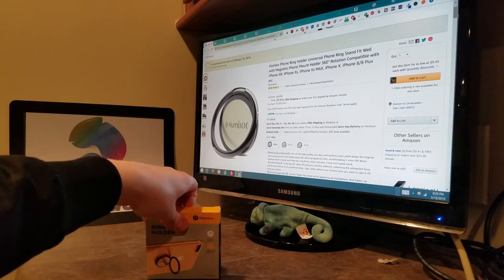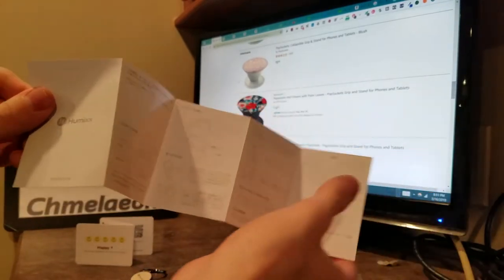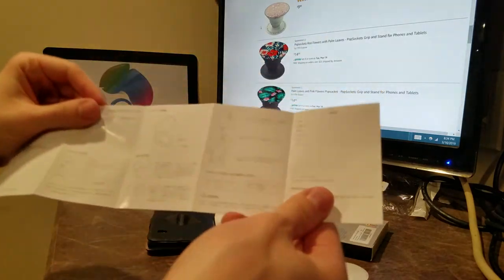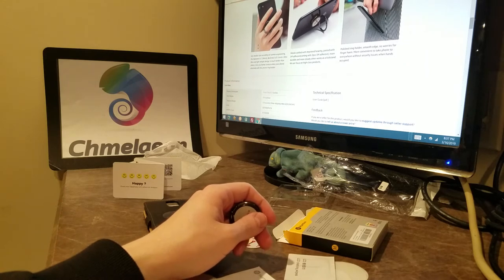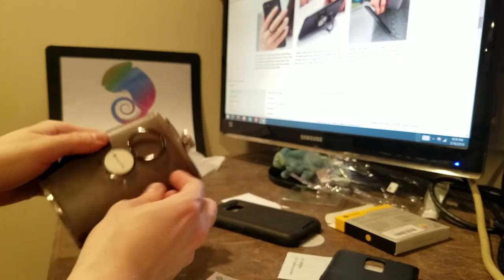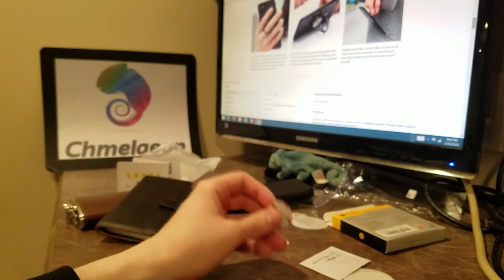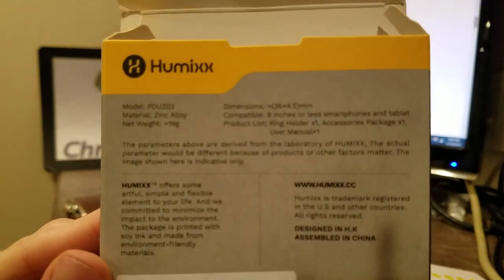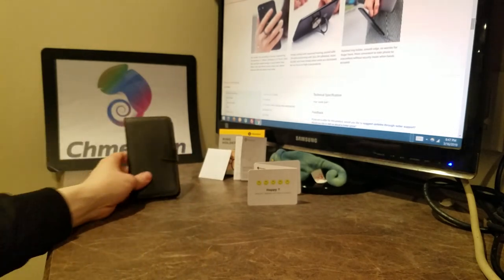💍 Humixx Best Phone Ring Holder 💍 Universal Stand Magnetic Mount Holder Review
😊 Links below for the best prices!!
💲 Chmelaeon.com Beats MOST Prices 💲

ALL Phone Grips!  Full Line of Products

Tired of not making it on youtube? Buy this it will change your life!

Get Benefits by becoming a Patron

or

500,000+ products we beat most amazon prices! :D

What I use for Making Videos?  Samsung Smartphones

What I use for Uploading Videos?  A Laptop

You can get some serious laptop deals on ebay if you shop around

eBay.com Exclusive DEALS

eBay.com Trending Products

30 Days FREE for Amazon Music

Listen to tens of millions of songs on any device anywhere, available for both Prime and Non-Prime members

Amazon Prime 30-Day FREE

30 Days FREE and Two FREE Audiobooks on Audible

kindleunlimtied Unlimited Reading. Unlimited Listening. Any Device.FREE for 30 days

Make Money Selling Photos and Videos Currently Doing Nothing On Your Hard Drive :D

Do NOT be the one to miss out on innovative solutions

Chmelaeon is a participant in the Amazon Services LLC Associates Program, an affiliate advertising program designed to provide a means for sites to earn advertising fees by advertising and linking to amazon.com

You agree that use of this information is at your own risk and hold Chmelaeon harmless from any and all losses, liabilities, injuries or damages resulting from any and all claims.